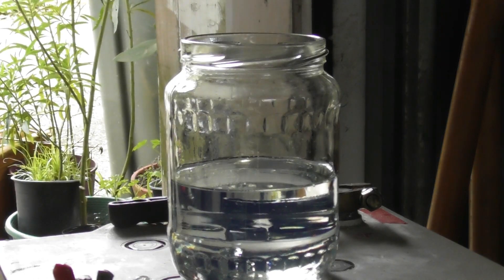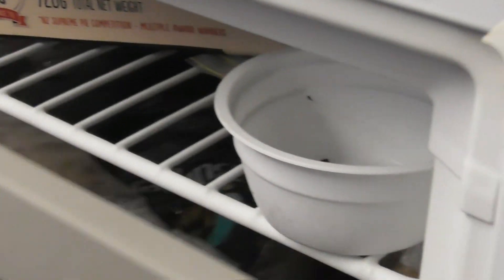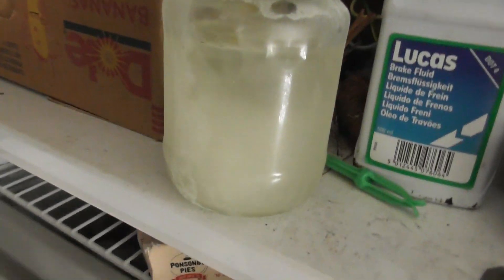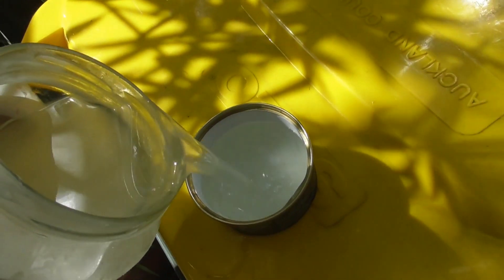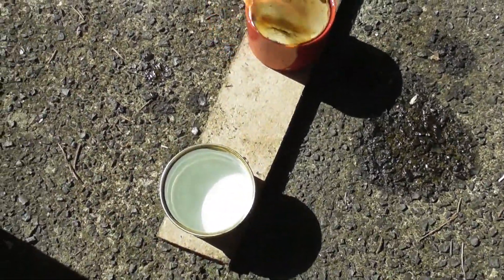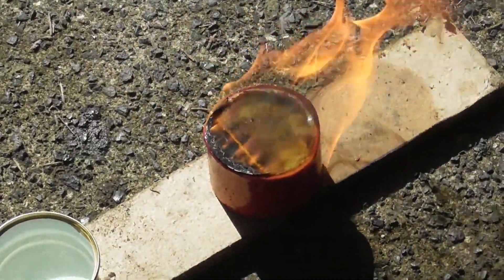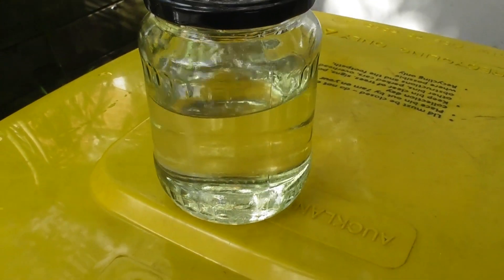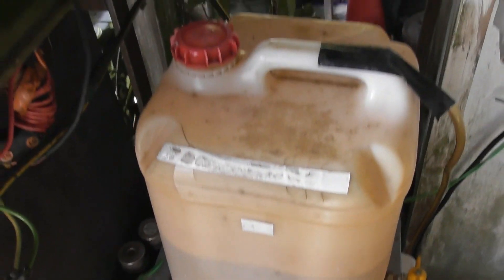Diesel-fuel blend in the freezer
Testing diesel  mineral oil 50 50 in the freezer.
It gelled a little bit bur remained liquid.
Temp perhaps -20°Celcius  (-4°F)